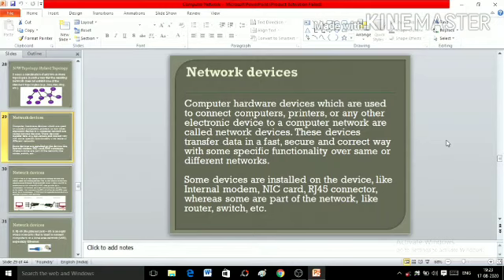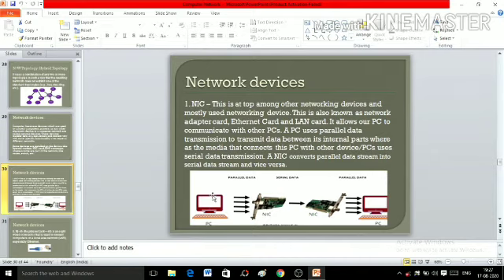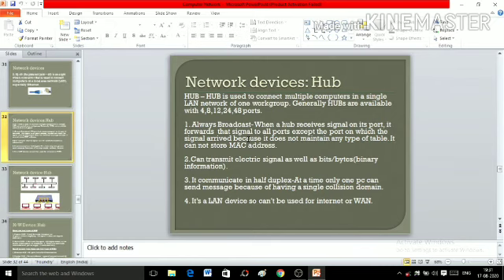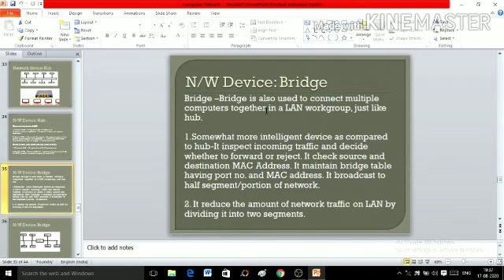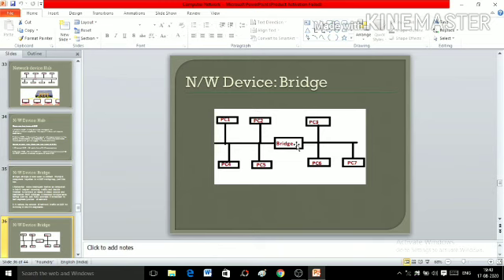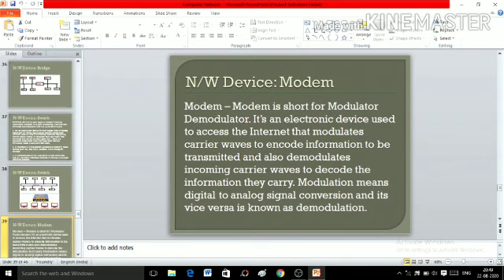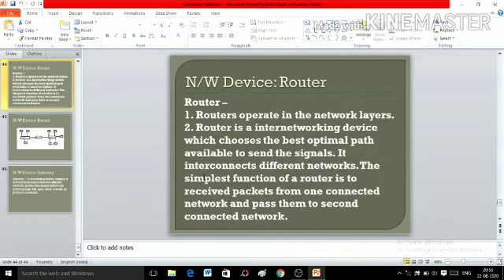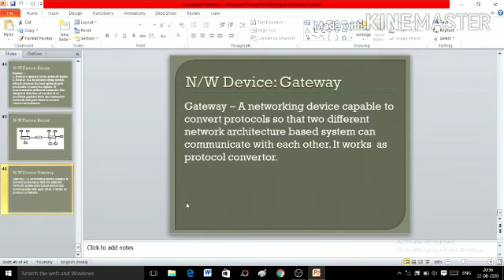August 28, 2020